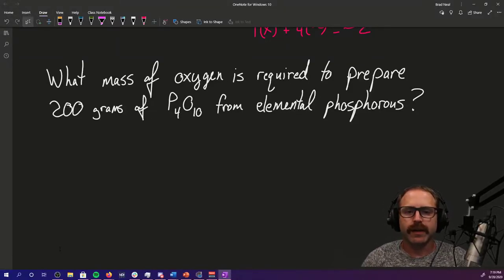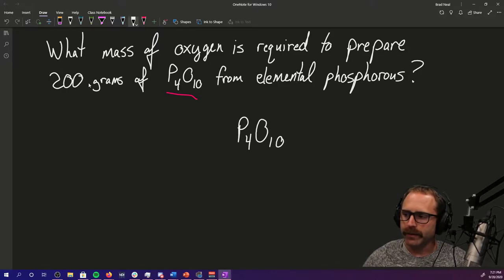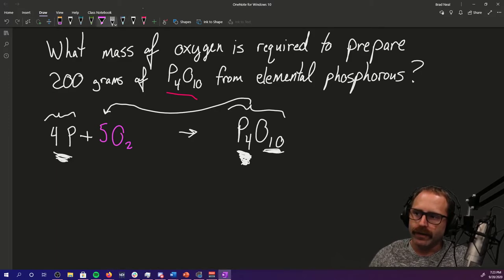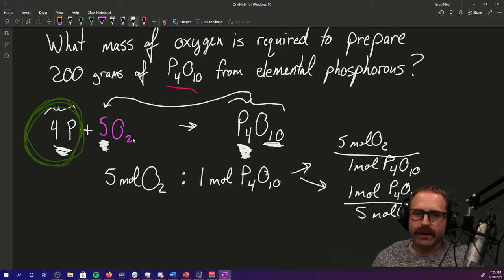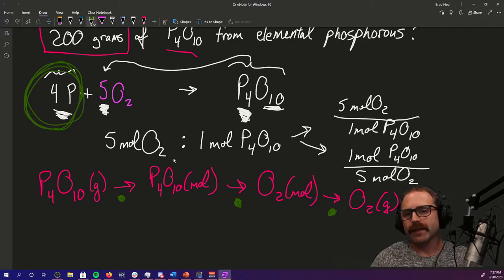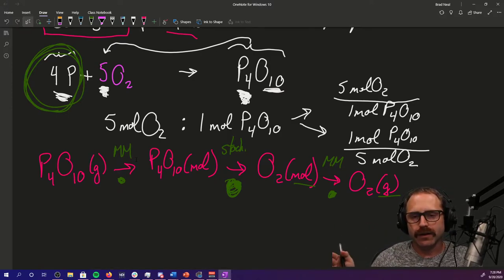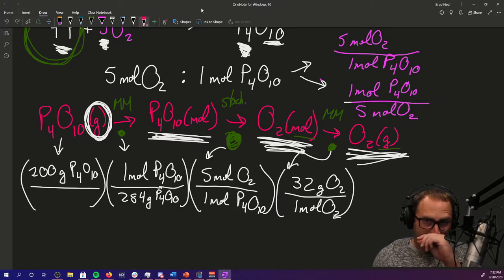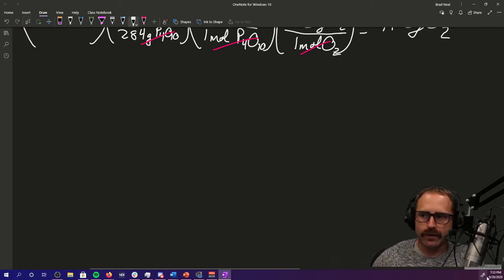4.3 Reaction Stoichiometry, part 2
We go through a practice problem and the whole thought process on how to solve it from beginning to end regarding reaction stoichiometry.